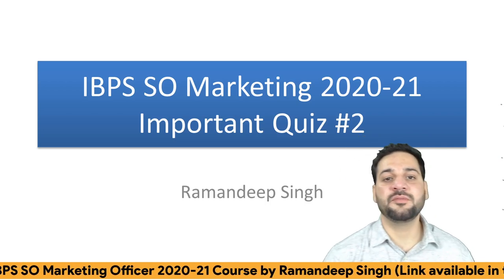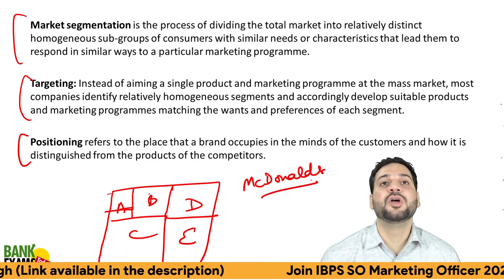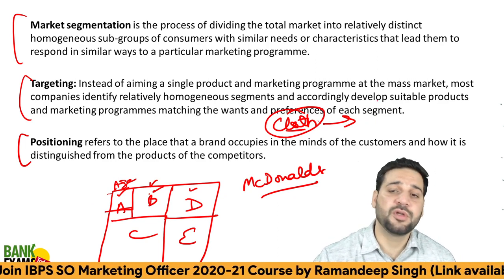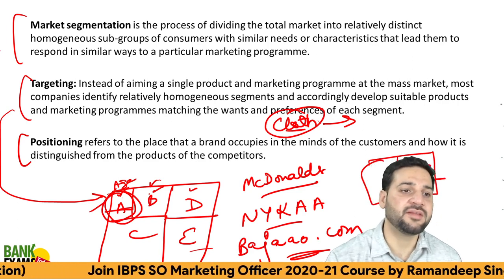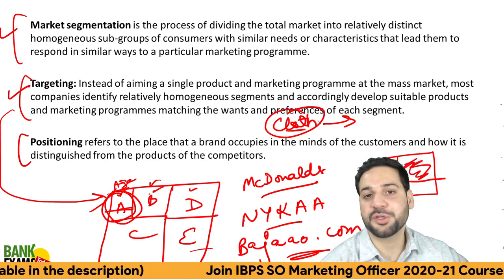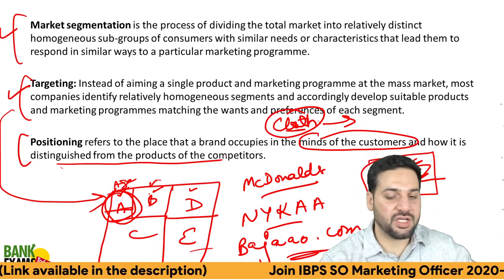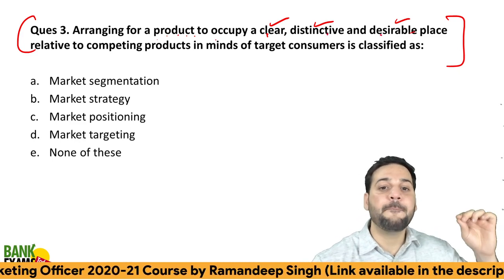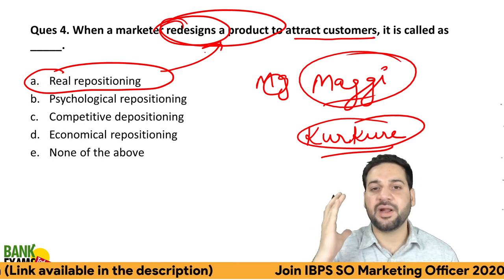IBPS SO Marketing 2022: Important Questions #2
***IBPS SO Marketing Live Series***

Mobile Apps